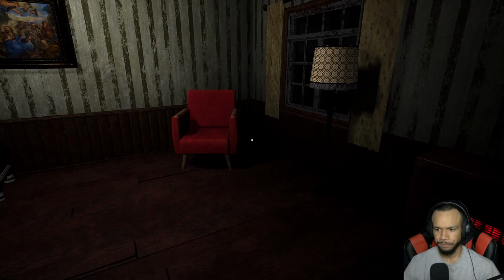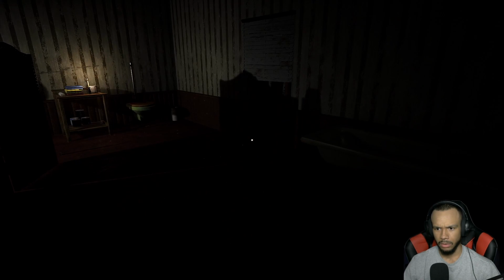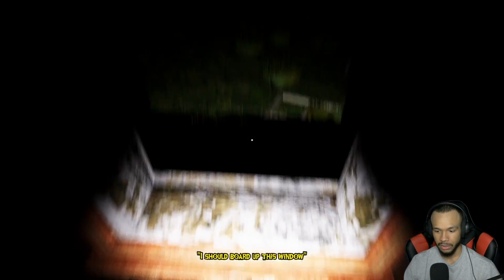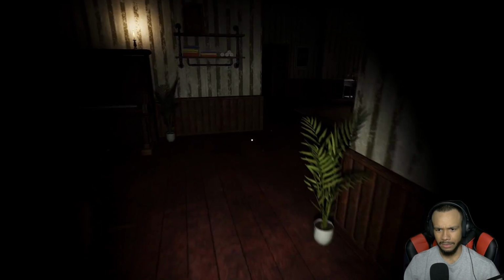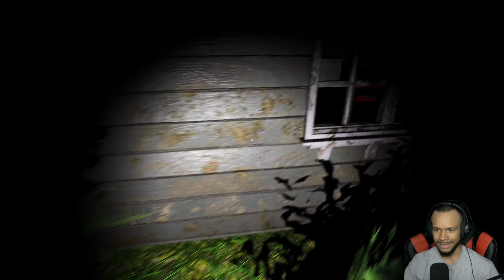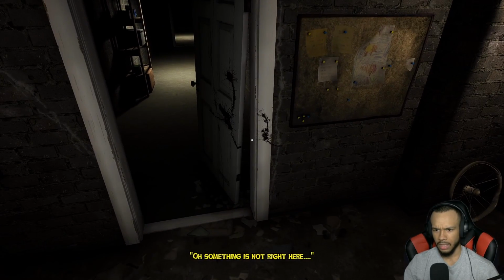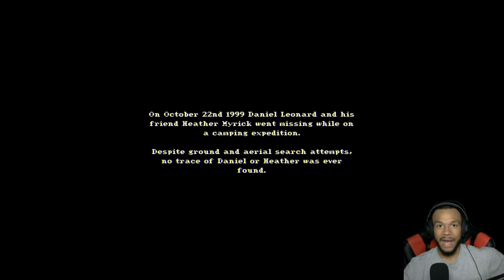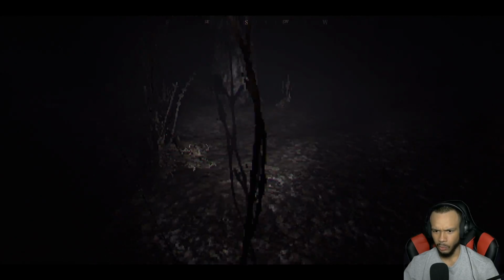I CANT STOP PLAYING HORROR GAMES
Scary Duo #3

Games Found on Itch |

1st | They Are Here Demo |